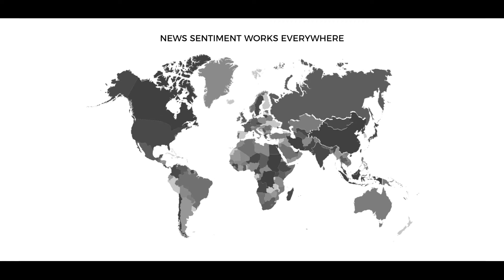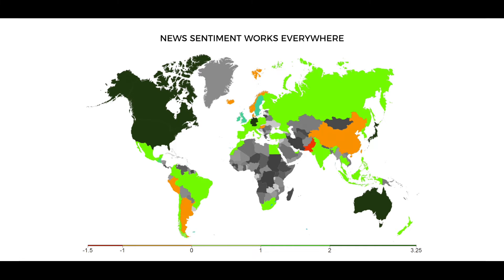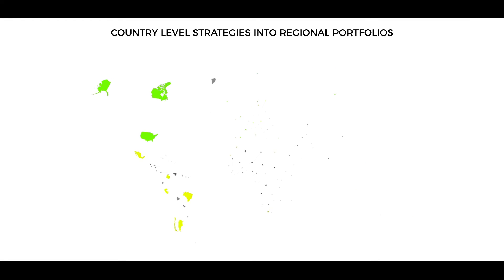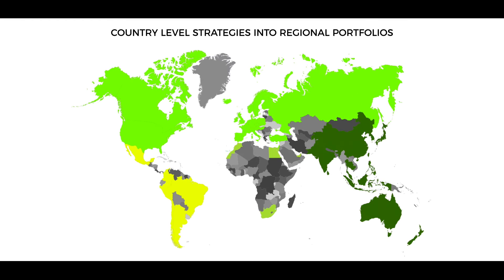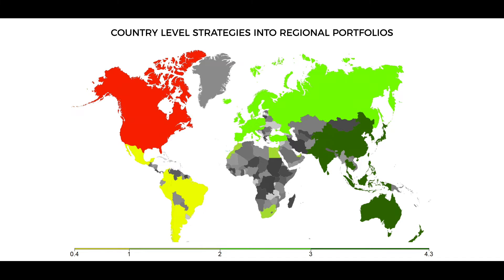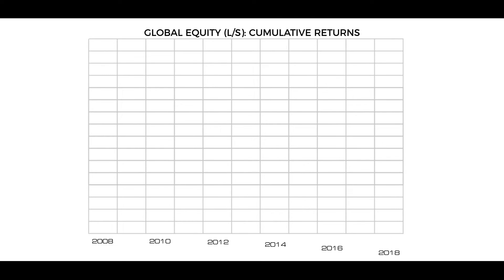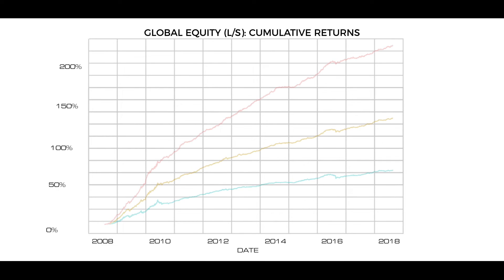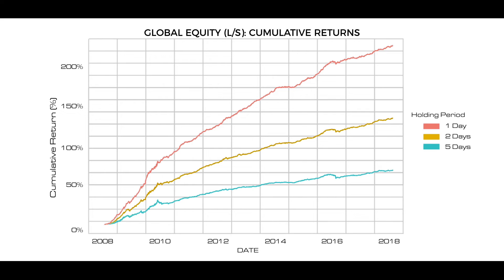How to Achieve Alpha Generation on a Global Scale - Access the Trading Global Equities Whitepaper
In this video Chief Data Scientist, Peter Hafez summarizes the whitepaper, "News Sentiment Everywhere: Trading Global Equities". Learn how creating regional portfolios create positive returns and alpha generation on a global scale, thanks to news sentiment data.